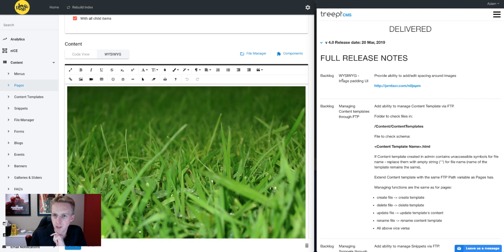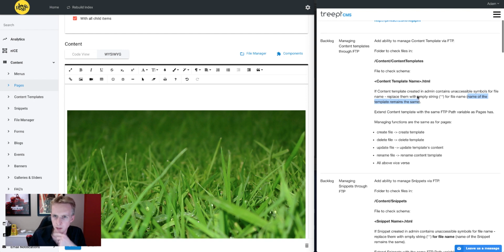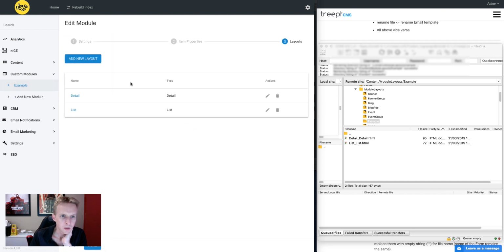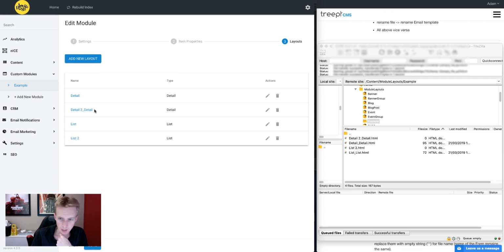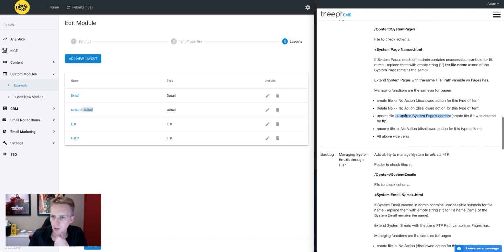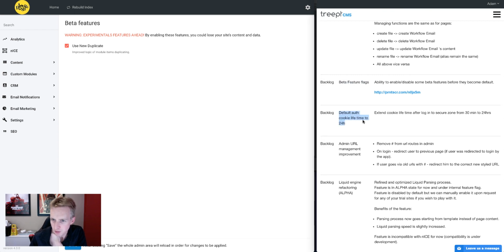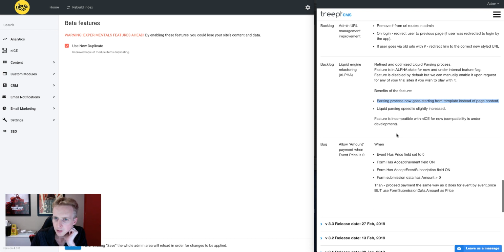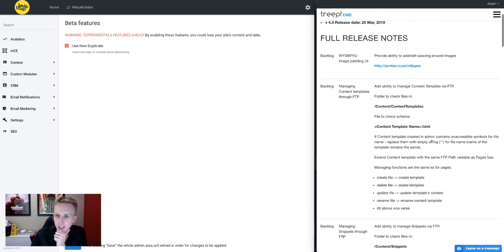v4.0 Release Notes Review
Version 4.0 of Treepl CMS milestone reached!
This is a quick overview of what shipped with v4.0 - Bug fixes and Backlog items.
Highlight: FTP access blown wide open! plus new work starting on revamping the Liquid parsing engine.